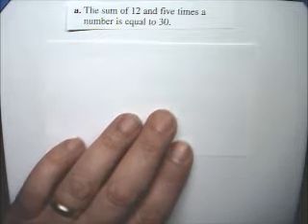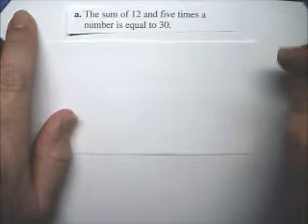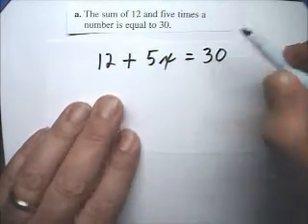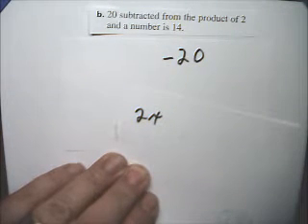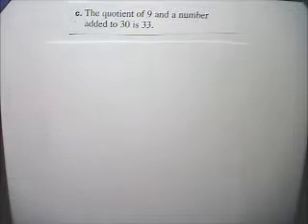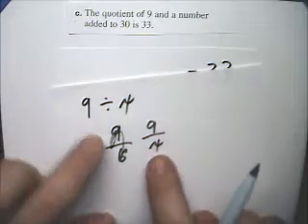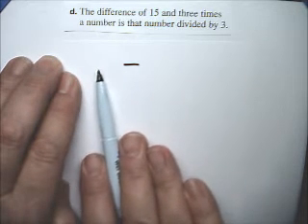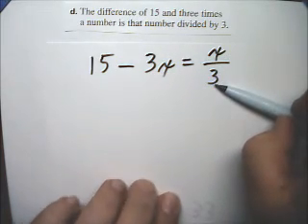Solve Equation Introduction Translate Phrase to Algebra Example 7 Tutor Algebra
Use variables and appropriate operations to write an expression that represents a verbal description. To use algebra to solve real-life problems , you may need to translate words, phrases, and sentences into mathematical symbols. to do this, it helps to look for words that indicate operations.